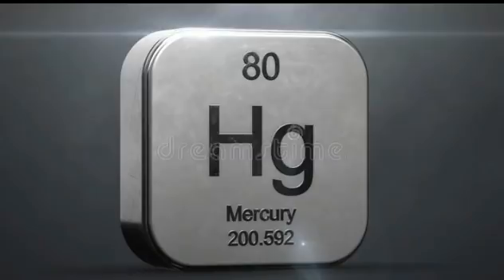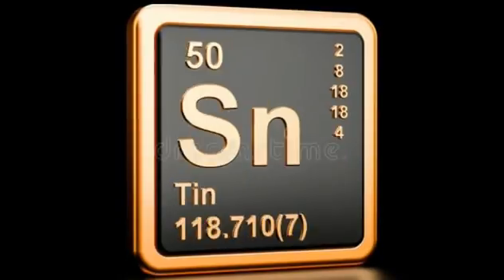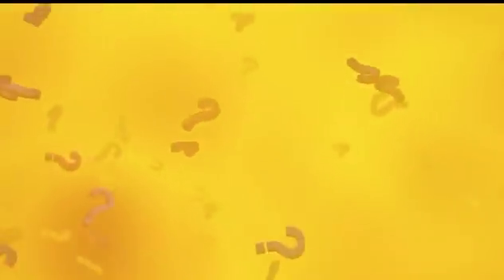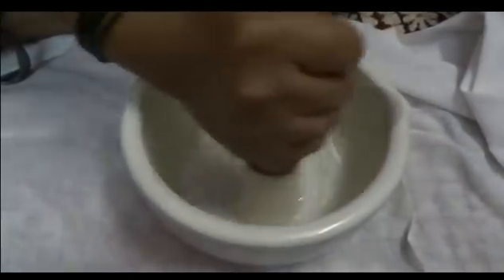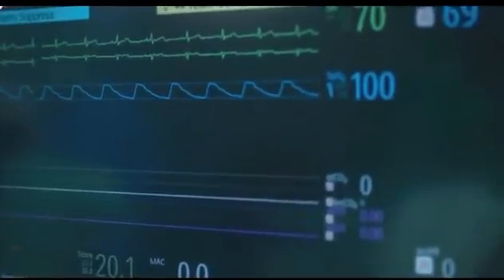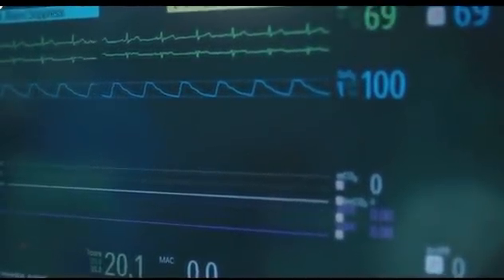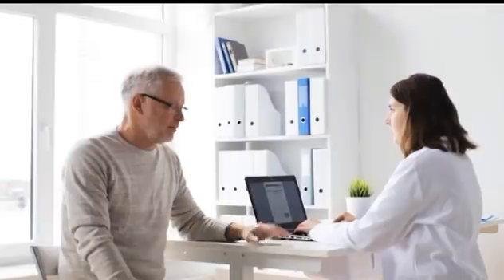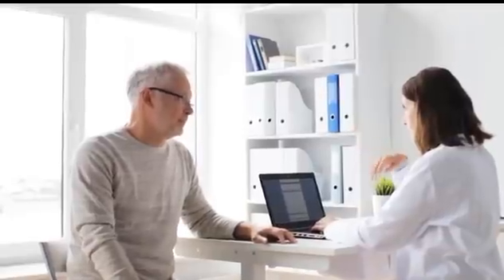Ayurveda Rasashasthra 1|Science of Mercury | Science behind the metallic Medicine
Rasashasthra is a science which deals with usage of Metals,Minerals,Gems, Poisonous Substances to treat diseases and convert the lower metals into higher one. This Science came into existence during 7th-8th century in India.

King Ravana is considered as one of the highest master of Rasashasthra in SriLanka